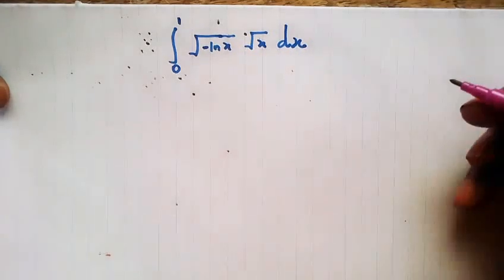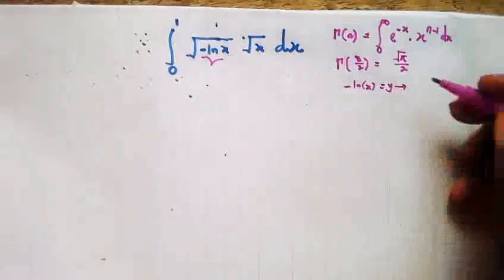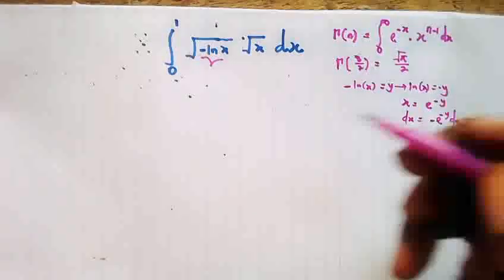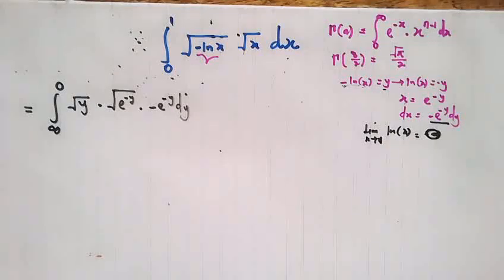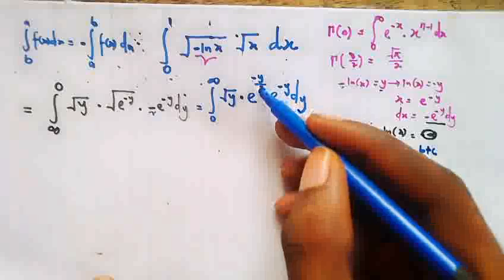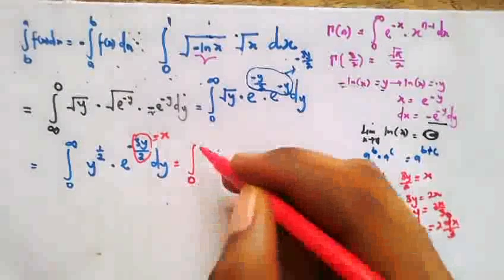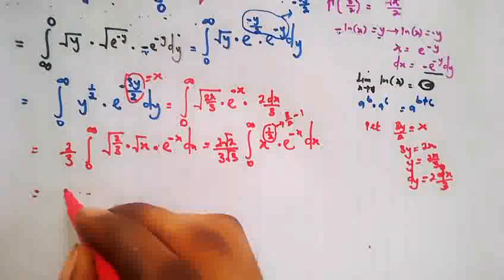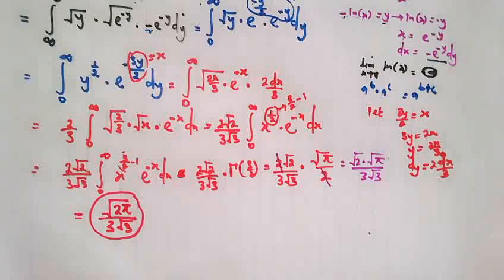Application of gamma function. 3rd class